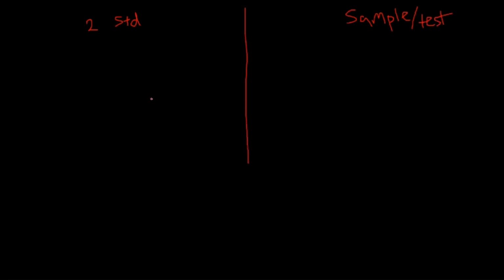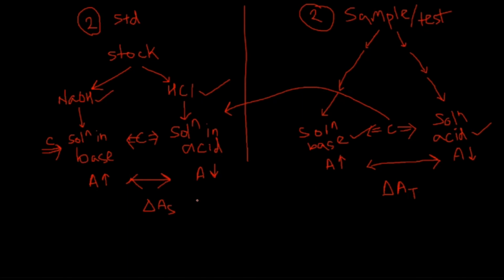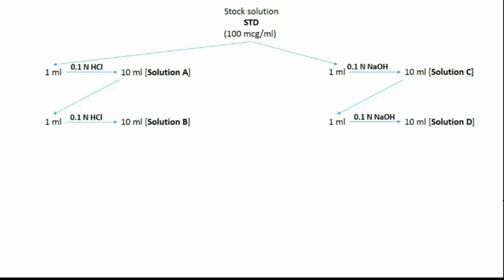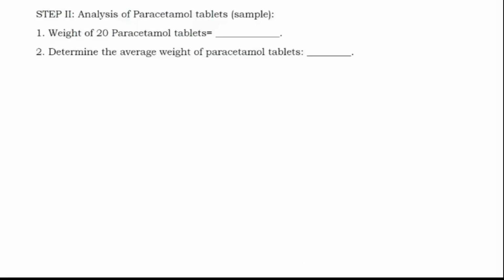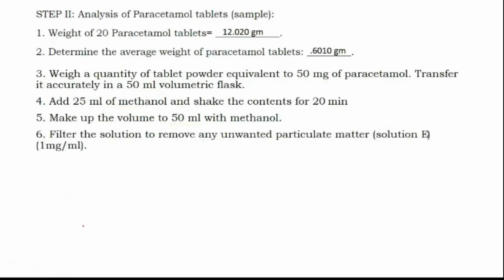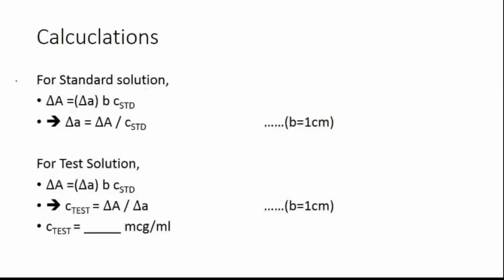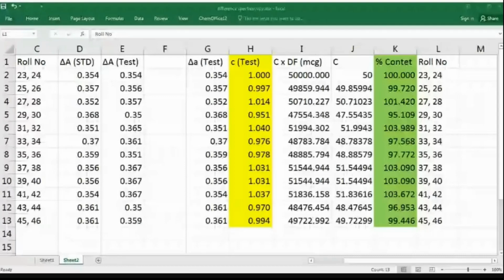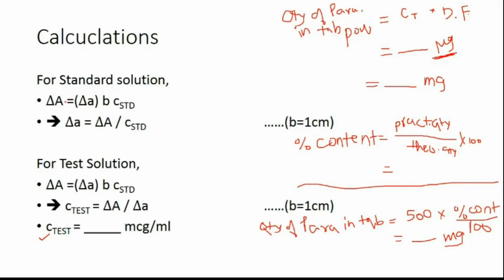Difference Spectroscopy technique - Theory | UV Spectroscopy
Difference Spectroscopy technique - Theory | UV Spectroscopy | Pharmaceutical Analysis | Fourth Year b. Pharmacy and Semester VII

Reference books used:
1. Principles of Instrumental Analysis By Douglas A. Skoog, F. James Holler, Stanley R. Crouch · 2017
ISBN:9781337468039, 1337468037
Published:27 January 2017
Publisher: Cengage Learning
Language: English

2. Fundamentals of Analytical Chemistry By Douglas A. Skoog, Donald M. West
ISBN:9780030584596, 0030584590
Page count:859
Published:1982
Digitized:17 February 2010
Language: English

This video is a recorded lecture. This channel, narrator in the video, or anyone associated with this video DO NOT CLAIM copyright on any of the graphics/video used in this lecture recordings. The copyright on those graphics, photographs, videos and sounds belongs to those respective artists/owners.